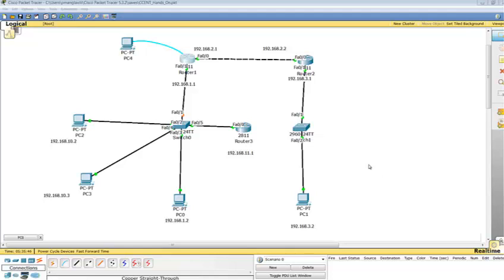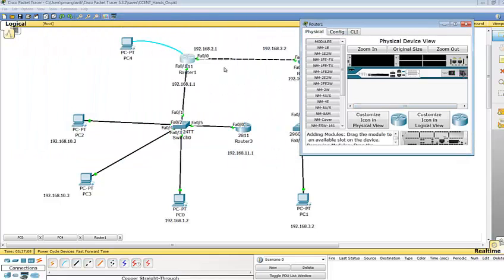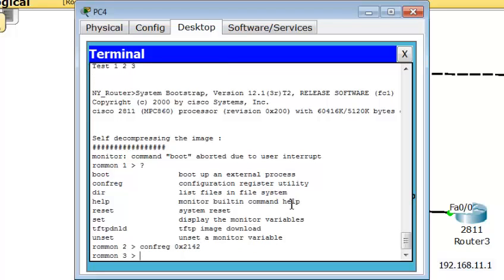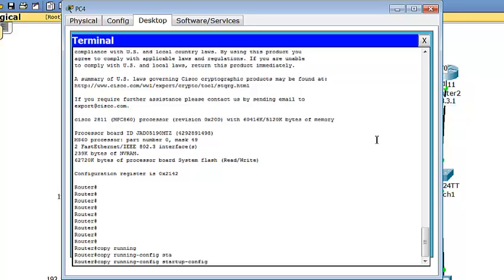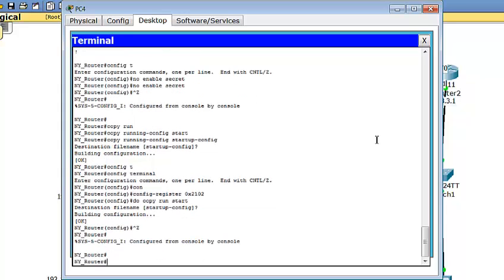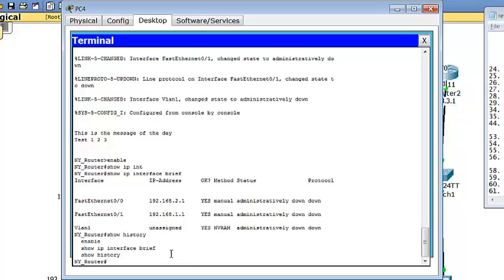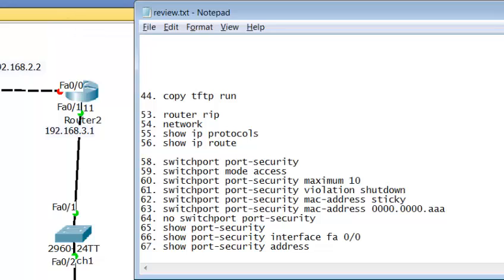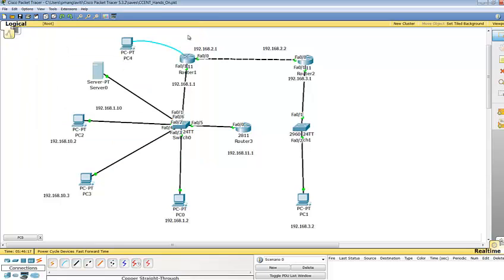CCENT_HandsOn_PT5